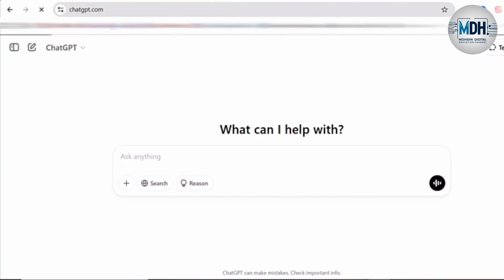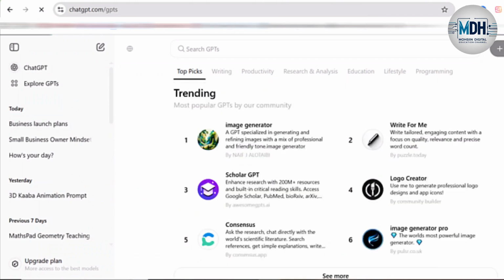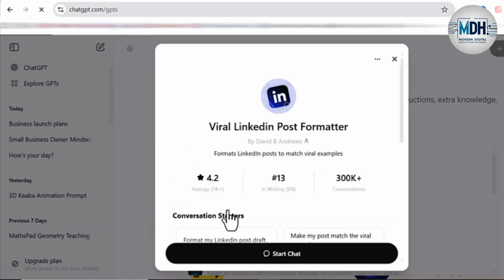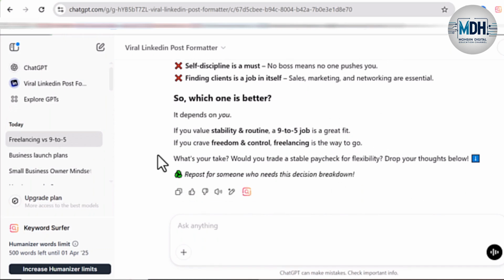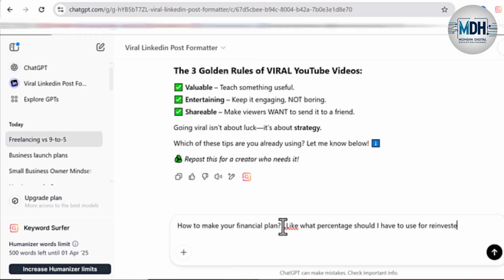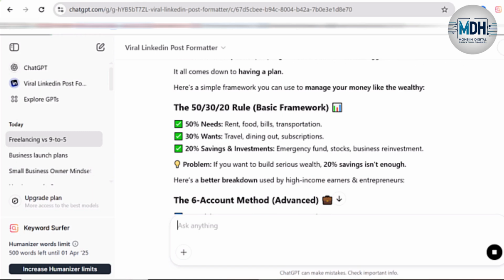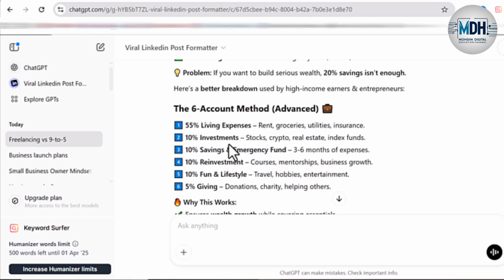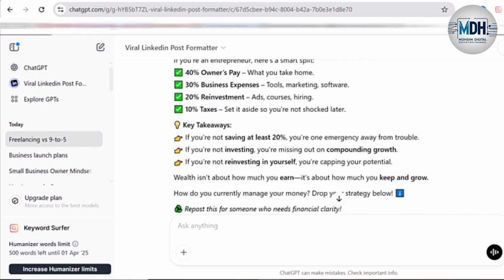How to Create Viral Posts Using ChatGPT – AI-Powered Content Strategy! || MDH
Welcome to Mohsin Digital House!

In today’s video, we’ll dive into the secrets of creating viral posts using ChatGPT. Whether you're a content creator, marketer, or business owner, this step-by-step guide will show you how to generate engaging, high-performing content effortlessly.

Learn how to:
✅ Use ChatGPT for viral content creation
✅ Generate eye-catching captions and post ideas

At Mohsin Digital House, we bring you easy-to-follow tutorials, expert tips, and the latest in digital marketing and AI tools.